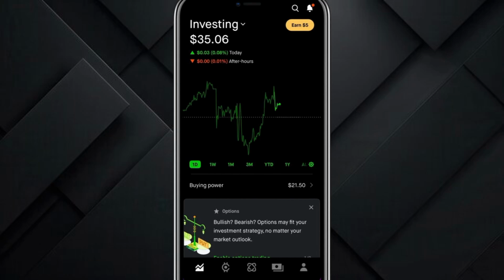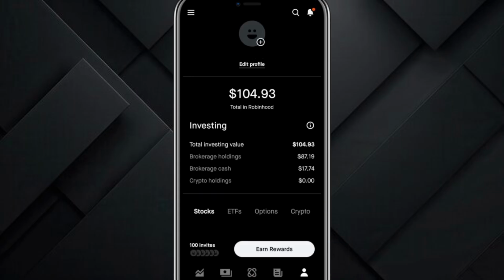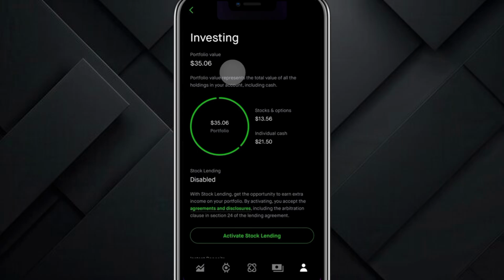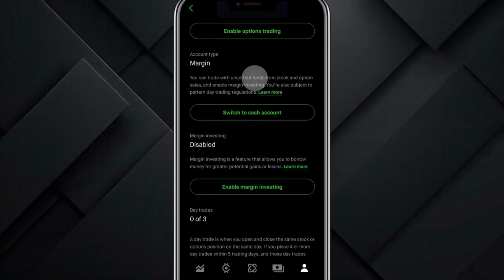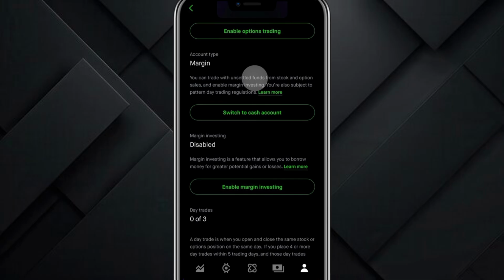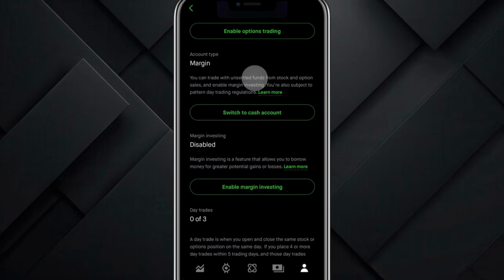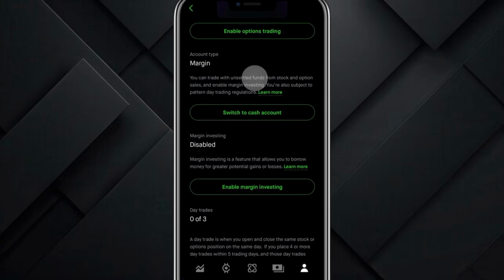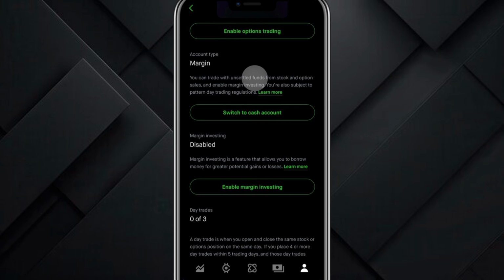How to Turn Off Margin in Robinhood 2026 (Step by Step Tutorial)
how to turn off margin on Robinhood so you stop borrowing money automatically and return to a cash-only account.
This tutorial walks you through canceling Robinhood Gold, removing margin access, and understanding what happens if you currently owe a margin balance or have unsettled trades.
You’ll also see how disabling margin affects buying power, options requirements, and instant settlement.

In this step-by-step guide, you’ll learn:

Cancel Robinhood Gold in account settings

Confirm the switch back to a cash account

Pay any margin balance before downgrade

See how buying power and instant settlement change

Avoid future interest charges and margin risk